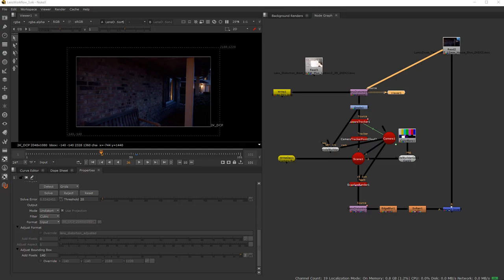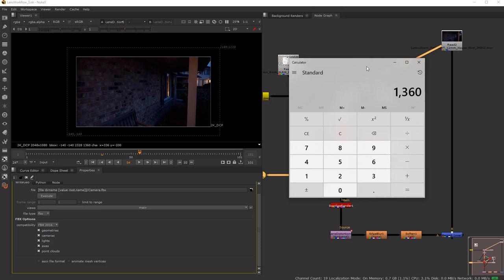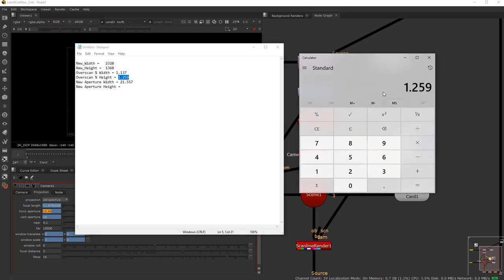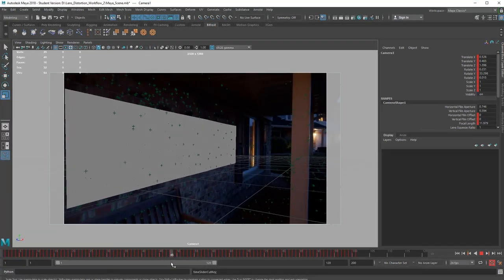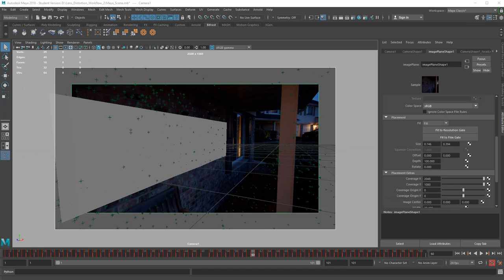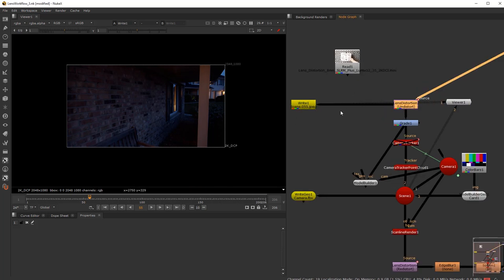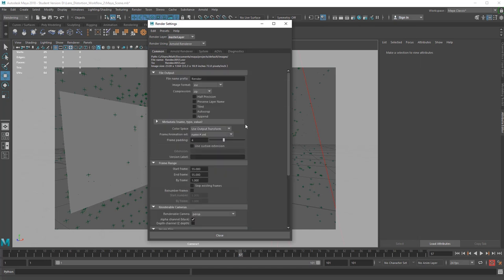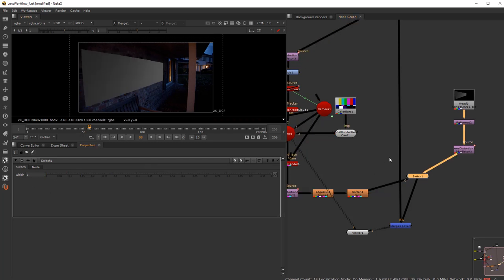VFX Bites: Lens Distortion Workflow Part 2- Maya Workflow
Hey folks, here is Part 2 of my new VFX Bites series: Lens Distortion Workflow. This time we do the round-circle workflow from Nuke to Maya Renders and finally back into Nuke for redistort composite